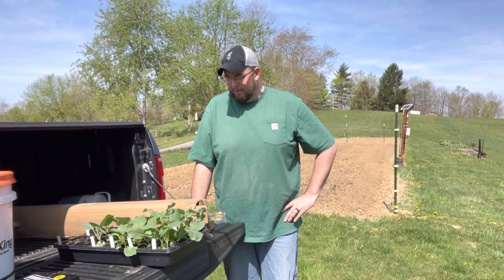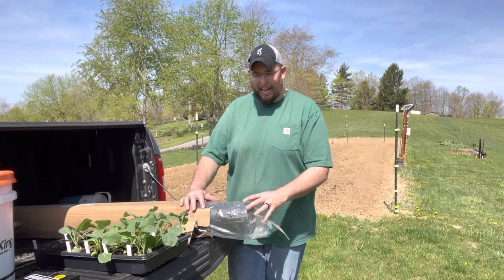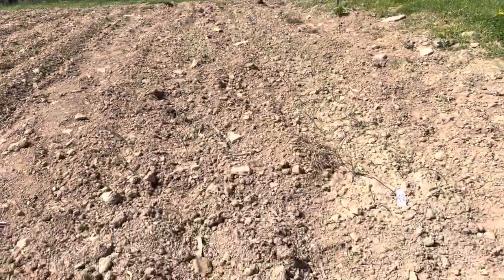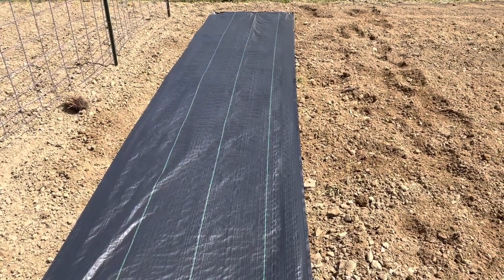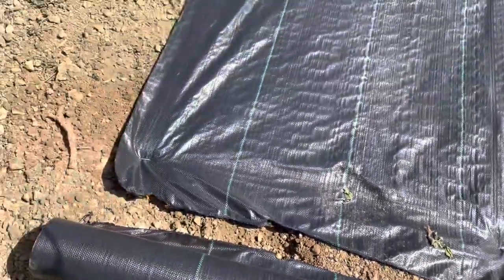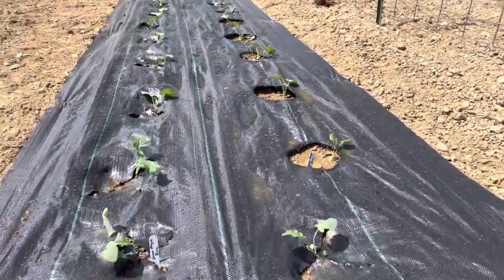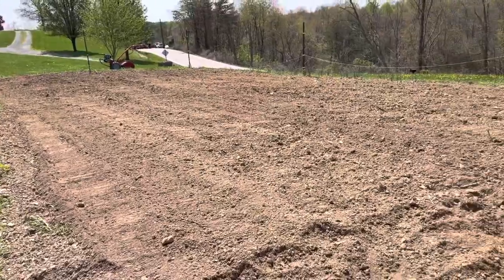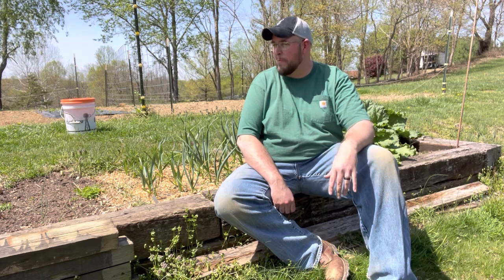Planting broccoli and cabbage with woven weed fabric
A quick video of how I planted my cold crops this year and trying some woven weed fabric out for the first time.